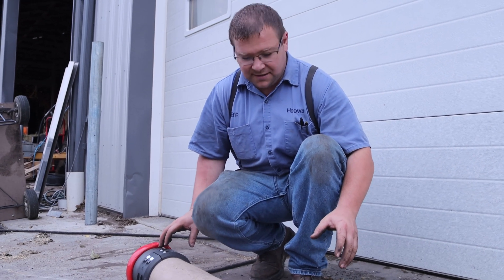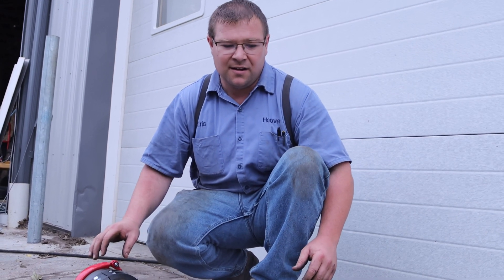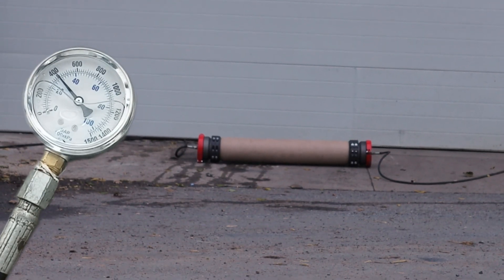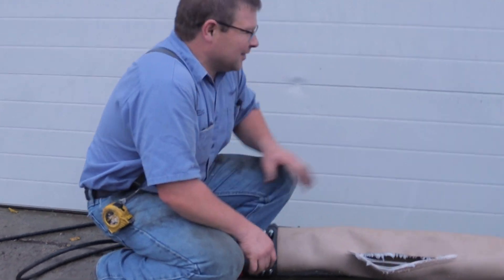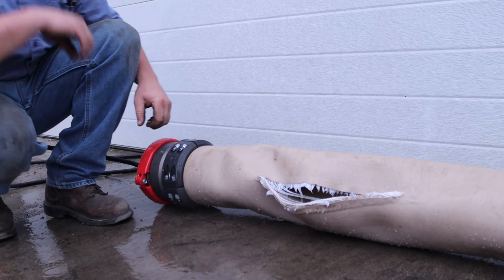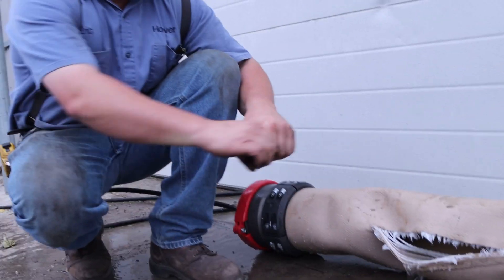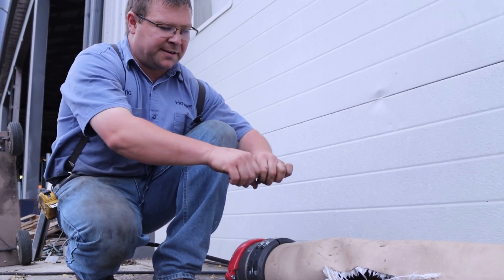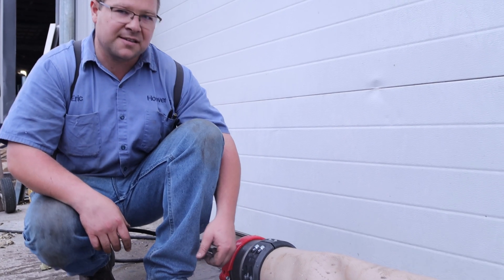Dragline hose versus pressure washer . Hoover low disturbance manure injection .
Learn how to test a hose for manure pumping applications.
Use a high pressure washer to test surplus hose, to see what happens
 If you are buying used hose, always pressure test a sample first!
 Usable working pressure will be about 1/3 the burst pressure.